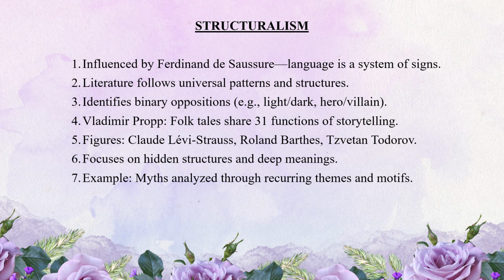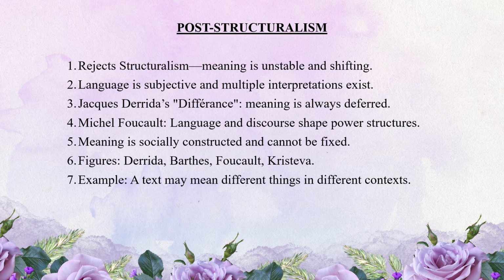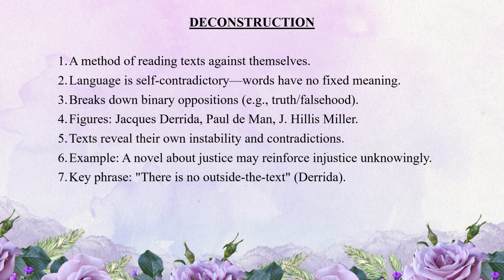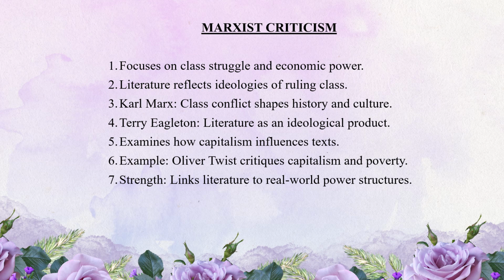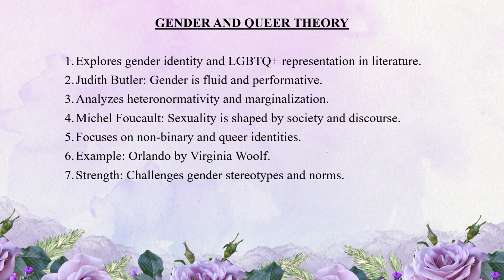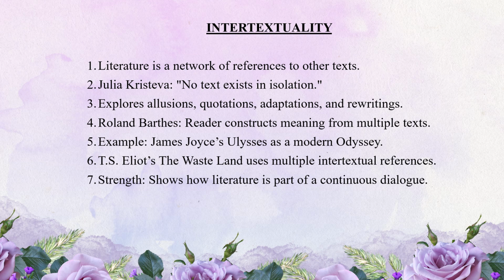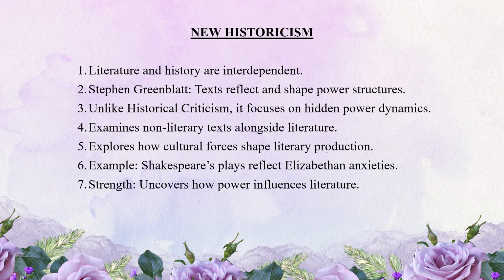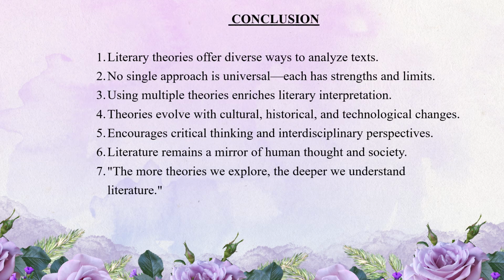Literary Theories in British Literature -An Overview by Dr. S. Sangeetha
This Video provides an overview of major literary theories in British literature, tracing their evolution from classical influences to contemporary critical perspectives. It examines key theoretical approaches such as Formalism, Structuralism, Poststructuralism, Marxism, Feminism, Psychoanalysis, Postcolonialism, and Ecocriticism, among others. The discussion highlights how these theories have shaped the interpretation of British literary texts across different periods.